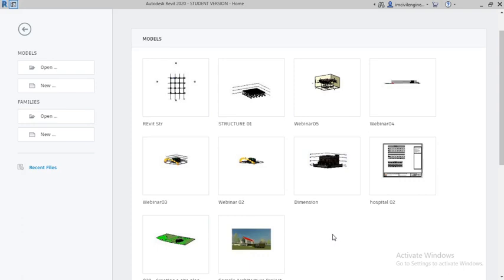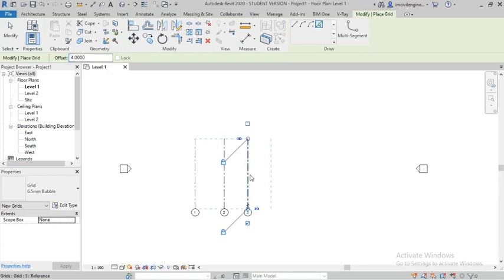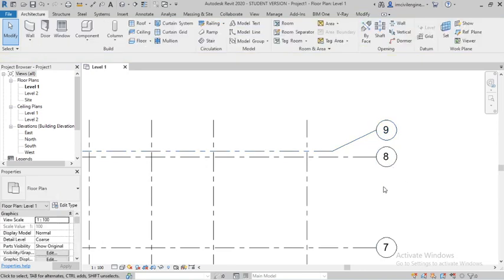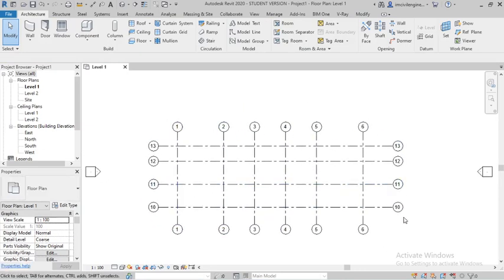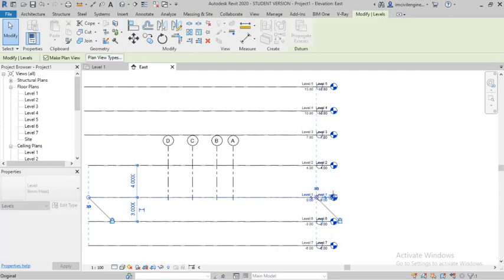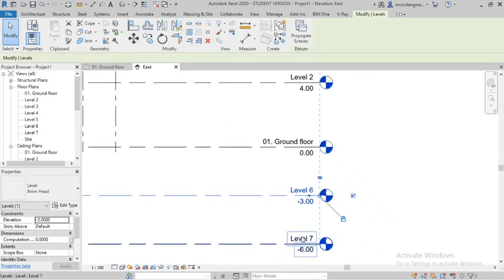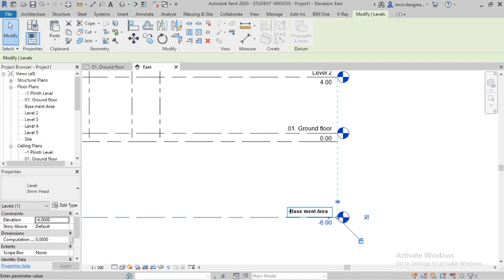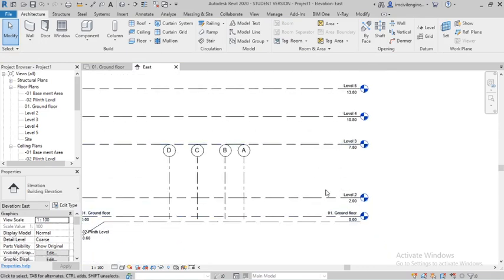#08. How To Draw Grids & Levels In Revit | Revit Structure For Free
Who wants to learn complete Revit structure free of cost only interested Candidate watch this video

Complete Revit  Structure Free .| Autodesk Revit Structure Basic To Advance |Interested person Join.

I am Going to Teach Complete Revit Structure For Free. But I need a fees as the Following Way:
2. Watch The Complete Tutorial
3. Share All the groups, Colleges Friends and Social Medial And every where.
5. Any Quarries Please Comment.

Leave your valuable feedback in the comments section.